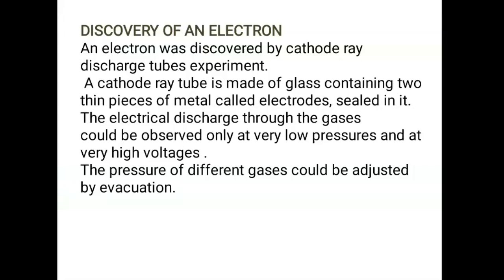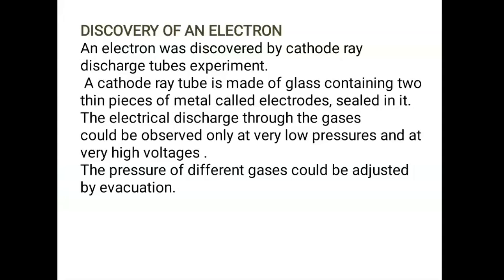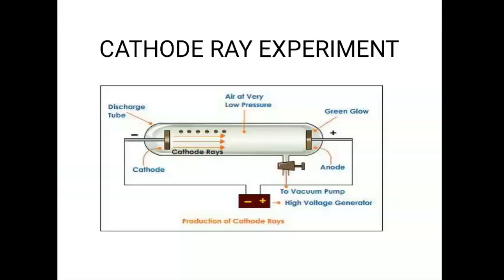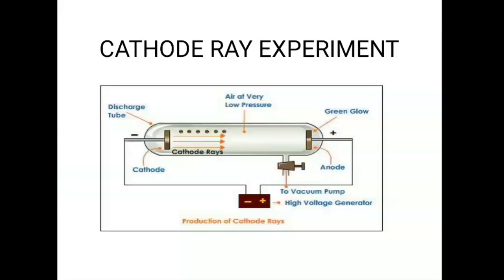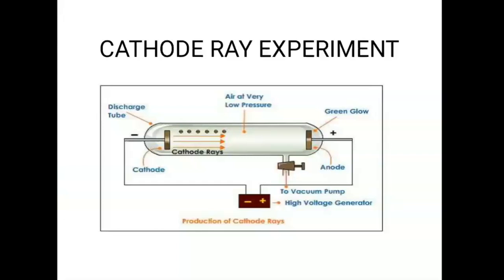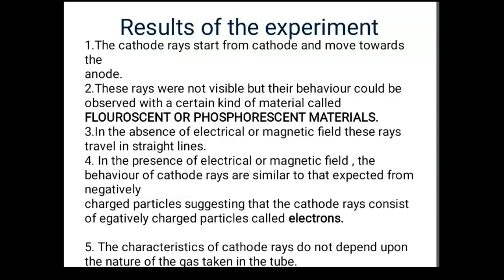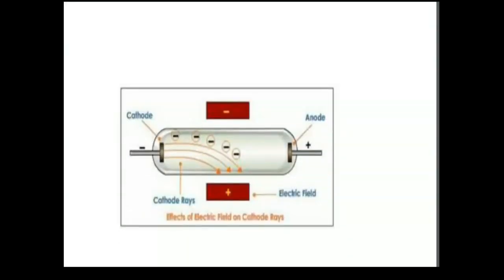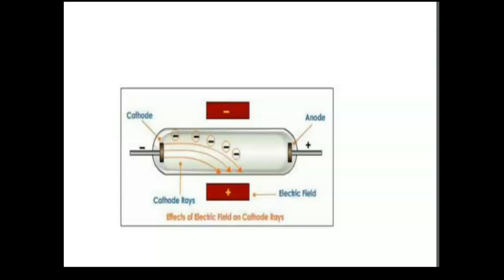Structure of atom